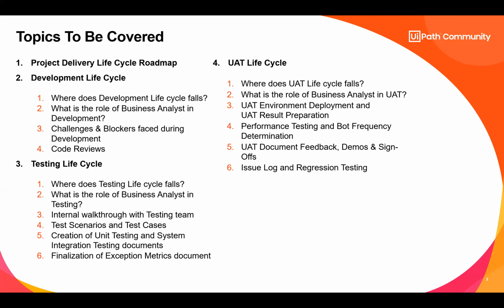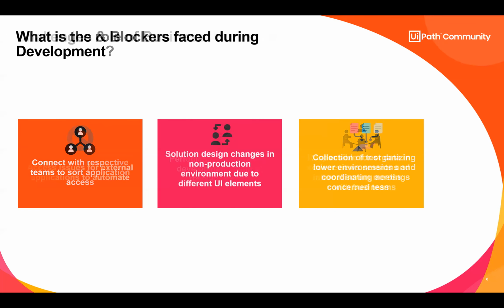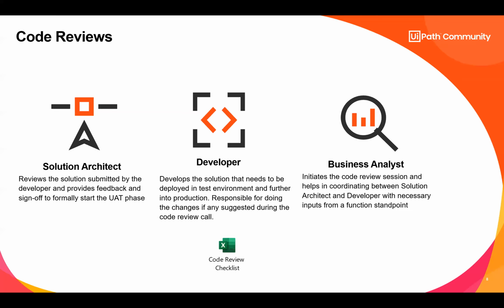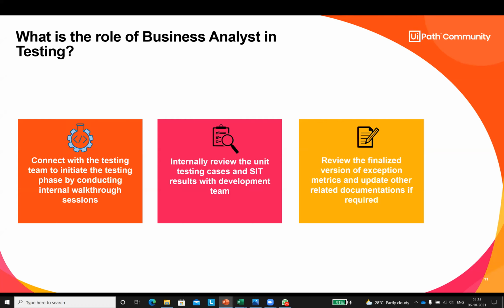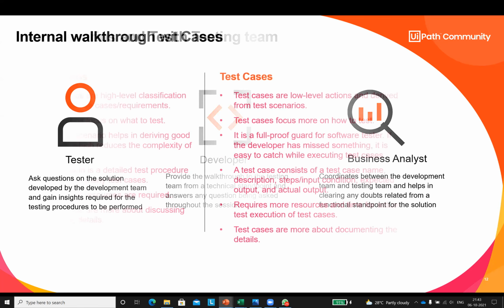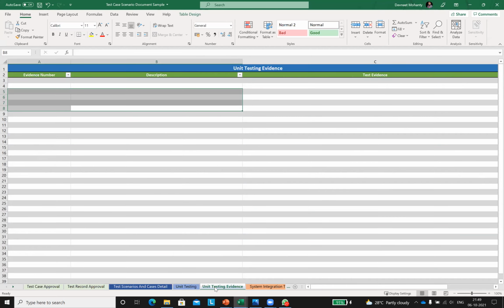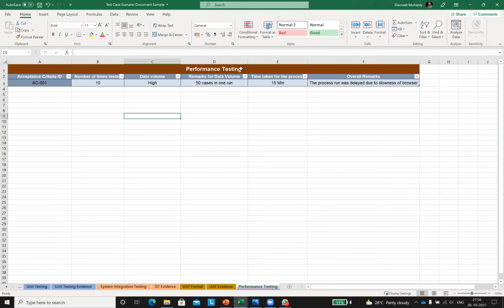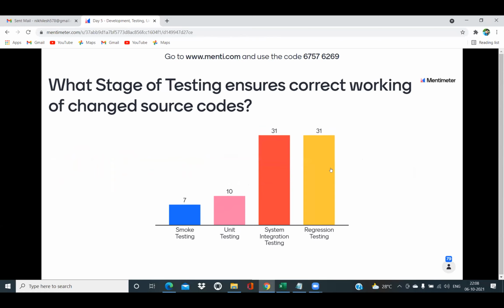RPA Business Analyst Workshop Day 5 - Development, Testing, UAT, Sign-off in RPA ! RPA BA Roles.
Hello Everyone,
Are you looking for content on RPA BA here you go...

RPA Business Analyst Workshop Day 5:
Development, Testing, UAT in RPA, we will deep dive into the following topics.

Speakers:  Devneet Mohanty

1) How Development will happen in RPA and who is Responsible for it.
2) What are the key-measures taken by BA in Development Phase.
3) How Testing will happen in RPA.
4) What are the different types of Testing involved in RPA.
5) How to prepare the Test-Cases.
6) How UAT will happen in RPA and who will be involved in UAT.
7) What are the Roles and Responsibilities of a BA in Testing, UAT Phase.
8) How Sign-off will happen for UAT.
9) Many More..